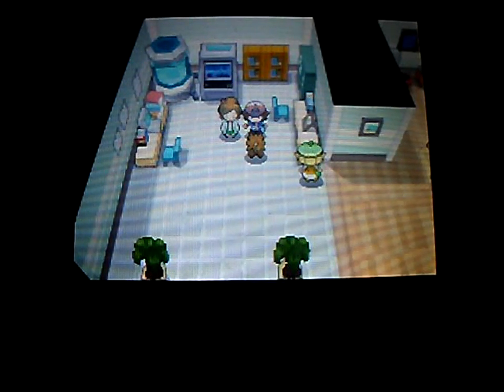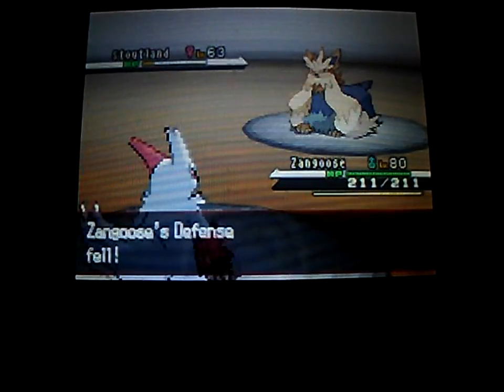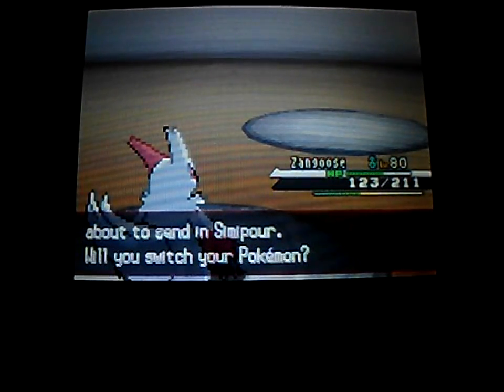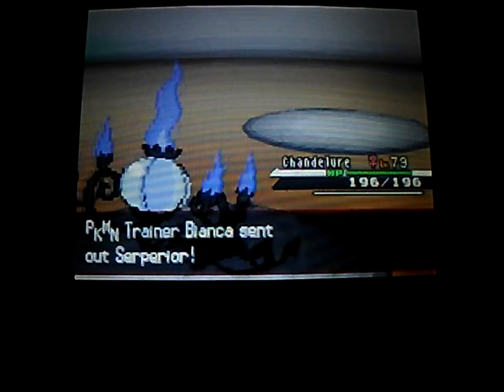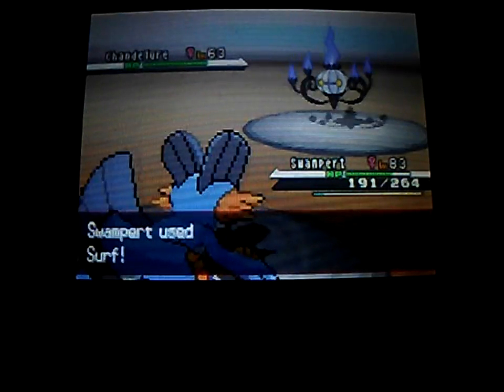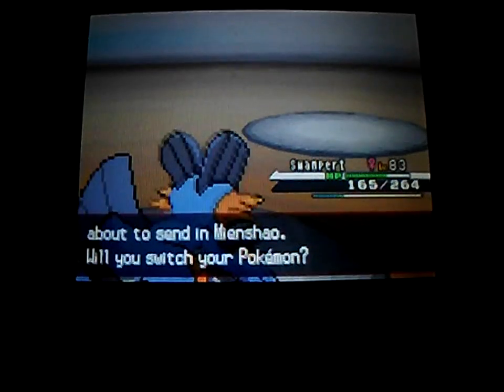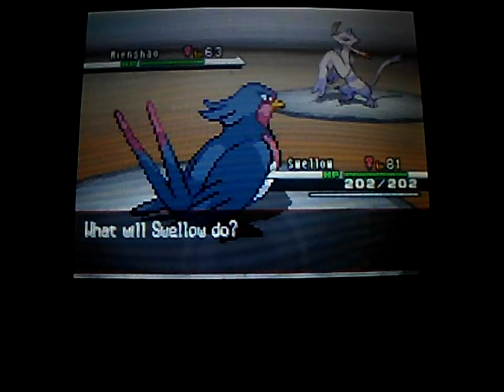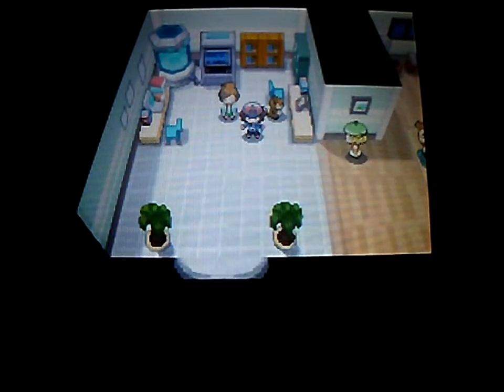Pokemon Ruby Walkthrough Part 10-Bianca The Beast